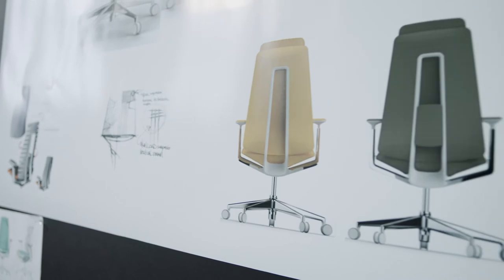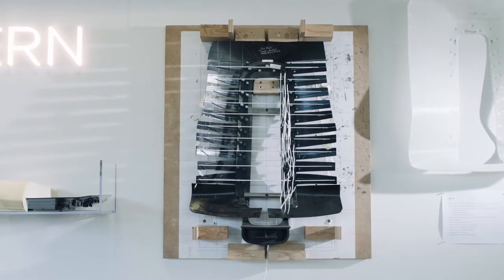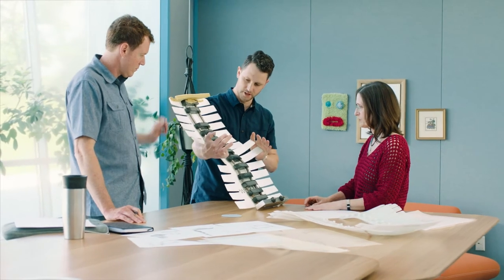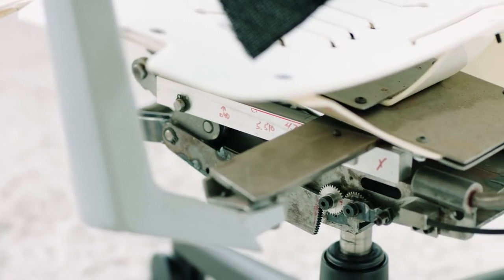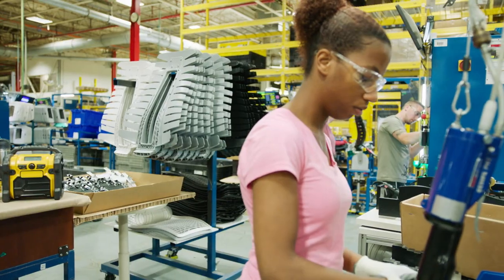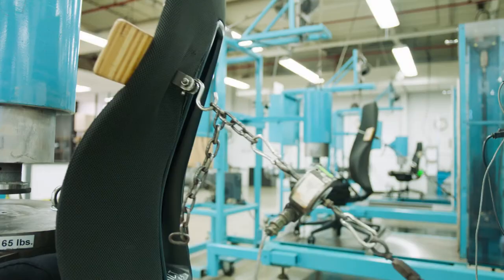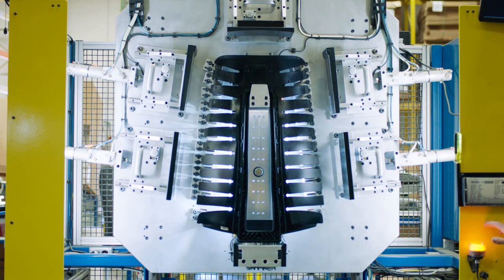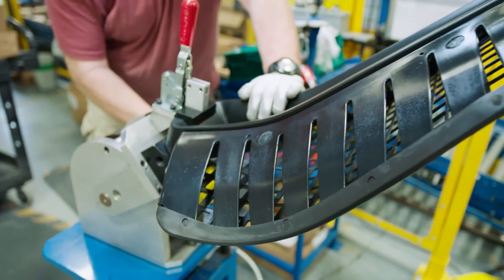Creating Fern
The story behind the creation of the Fern task chair by Haworth.